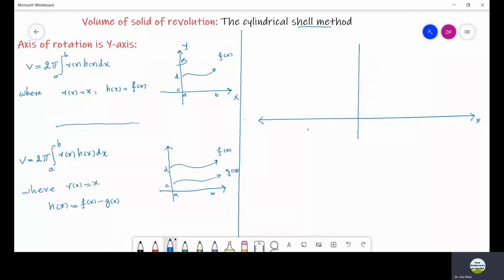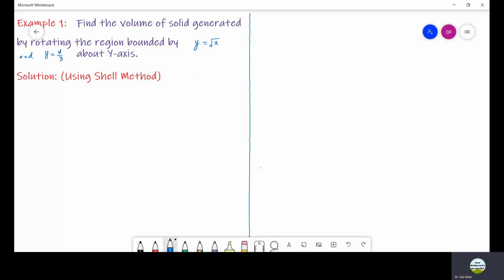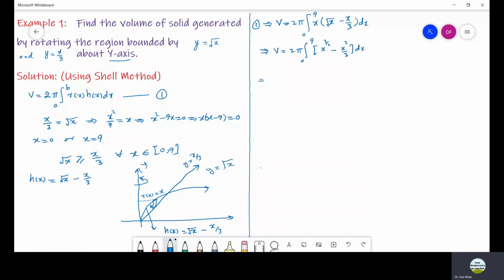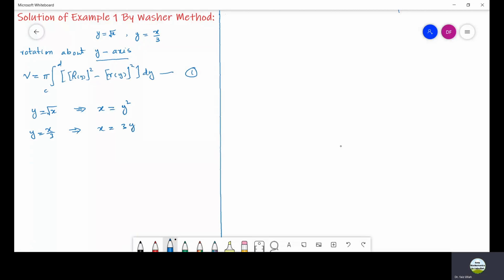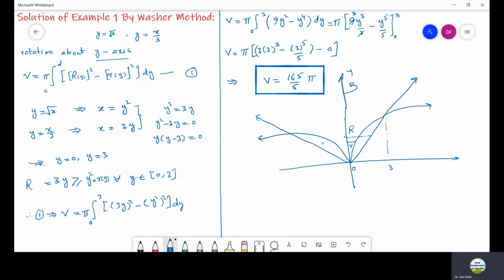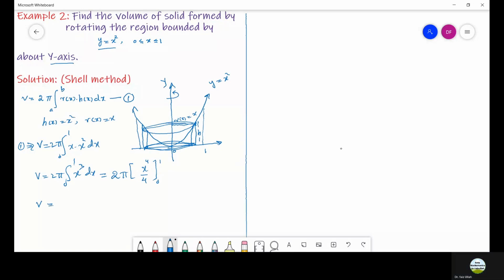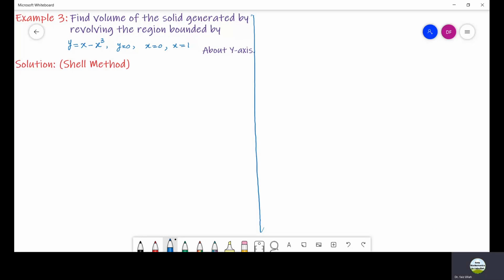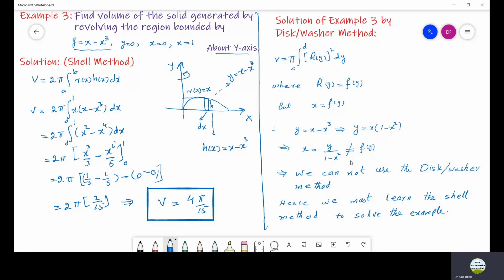Volume of solid of rotation: The shell method | Lecture 11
What is the shell method? We study the shell method to find volumes of solid generated by rotating the region about the y-axis. We also show the comparison of the shell method with disk/washer method. Several examples have been solved.